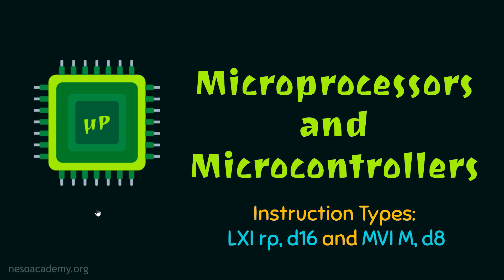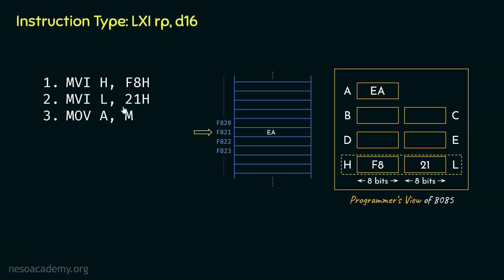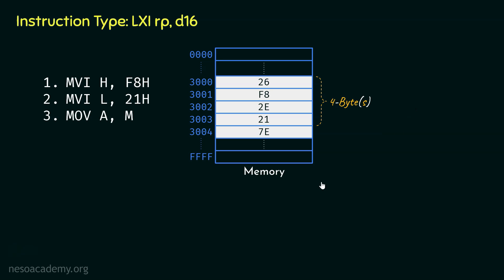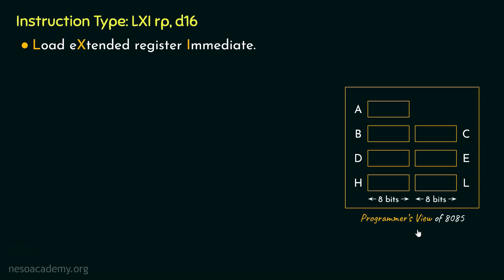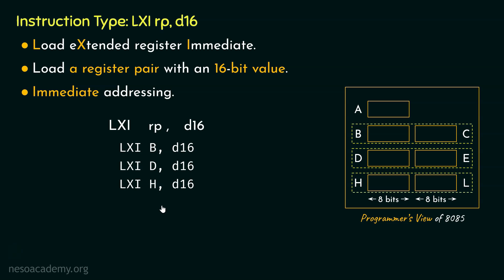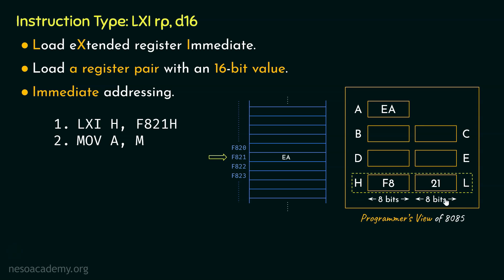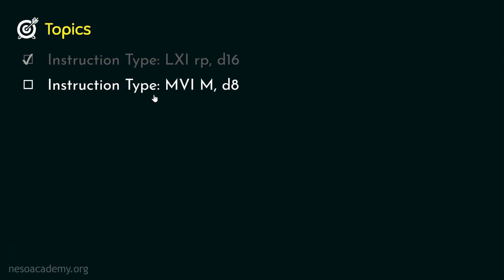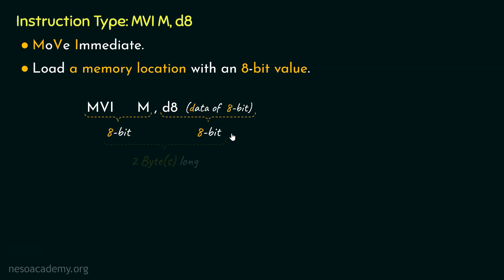8085 Microprocessor Instruction Types: LXI rp, d16 and MVI M, d8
Microprocessor & Microcontrollers: 8085 Microprocessor Instruction Types: MOV r, M and MOV M, r
Topics discussed:
1. Instruction Type: LXI rp, d16.
2. Instruction Type: MVI M, d8.